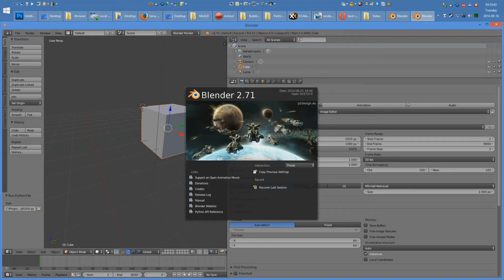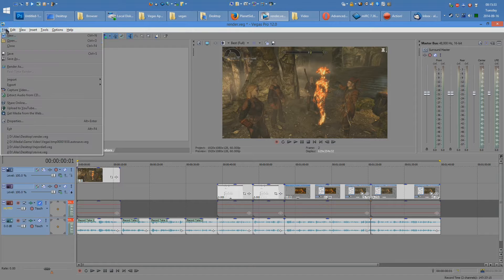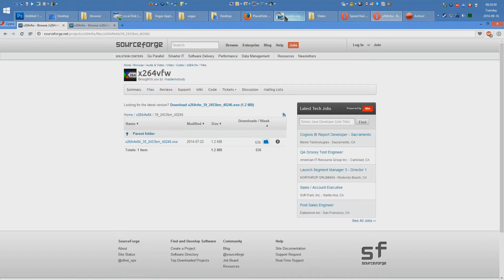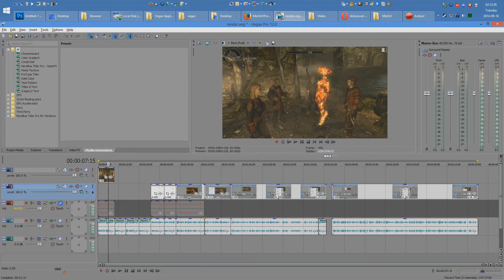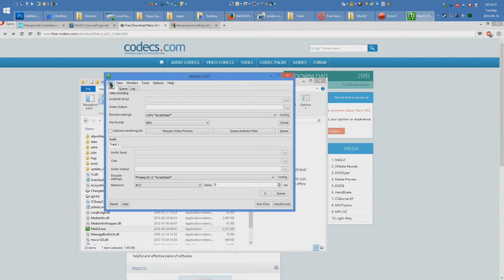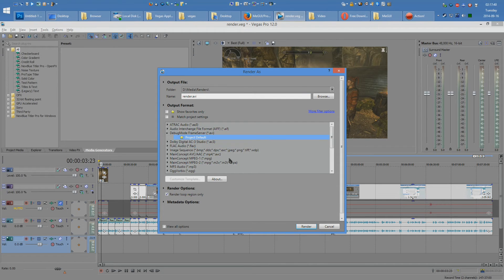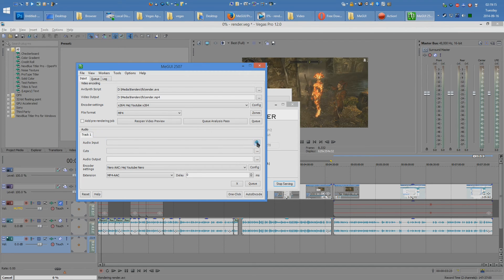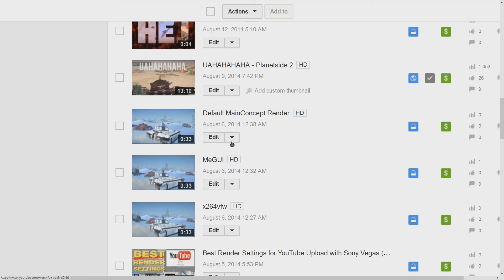Best Render Settings for Sony Vegas Pro & YouTube Upload - updated for 60FPS!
! NEW TUTORIALS RELEASED! WATCH THEM INSTEAD OF THIS VIDEO !

How to achieve optimal H.264 & AAC, per YouTube spec, with Sony Vegas for absolute best render settings and quality. Updated 2015/03/25! Just download & import new presets.

Introduction:
· YouTube Specifications: 00:49
· Project Properties: 01:09

Render Presets:
· Mainconcept AVC/AAC: 01:32 (average)
· x264vfw: 02:37 (great)
· Frameserver + MeGUI: 04:21 (best)

· Conclusion: 09:20

(Updated 2014/11/21).

PS: If you notice that the "white" is not a true white in the video - this is because I am using Flux to change the hue of my screen.

This works with: Sony Vegas 9, Sony Vegas 10, Sony Vegas 11, Sony Vegas 12, Sony Vegas 13 by using third party h.264 encoders. If you want the best render settings for Sony Vegas Pro watch this video.